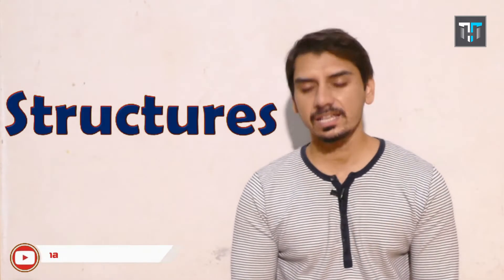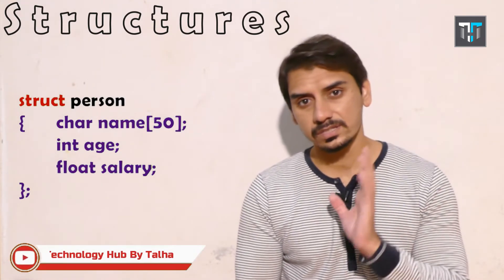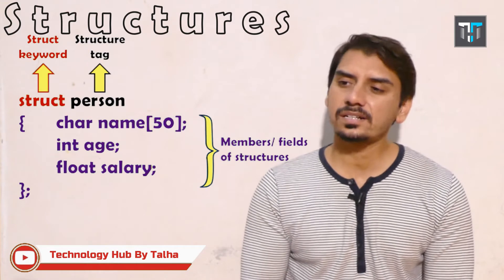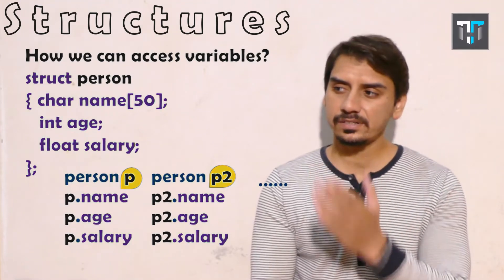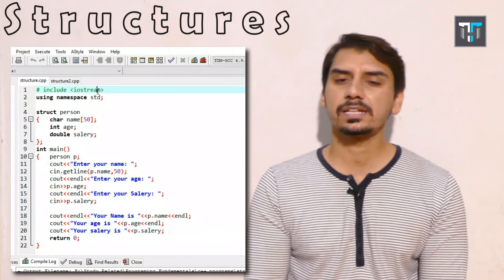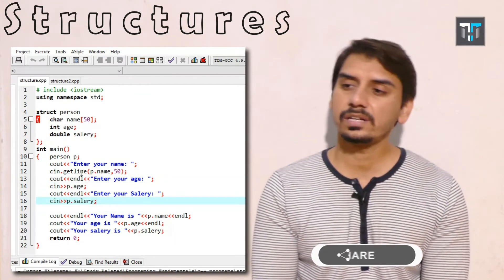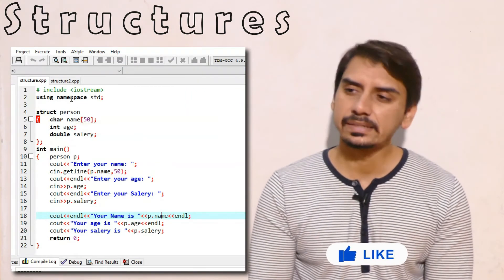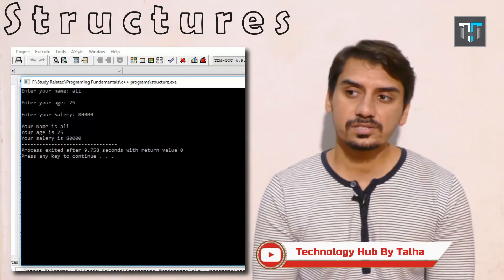Lec 2.12 | Structures | Structures in C++ | Programming Fundamentals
Dear Viewers, in this tutorial you can learn Structures very easily.

You can simply click on the below mention times exactly you want to watch from this video.
⌨️(00:00)  Start
⌨️(0:27)    What are Structures?
⌨️(2:43)    Why we use Structures?
⌨️(4:06)    How we can access variables?
⌨️(6:52)    Coding example in Dev C++
⌨️(10:00)  2nd Coding example in Dev C++